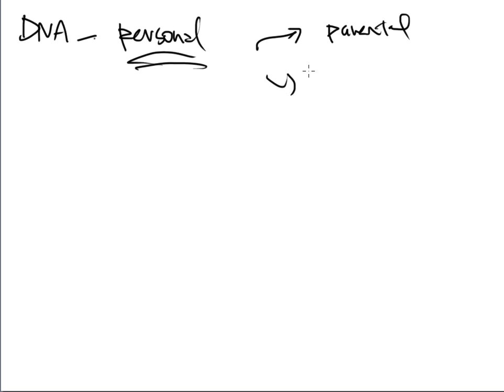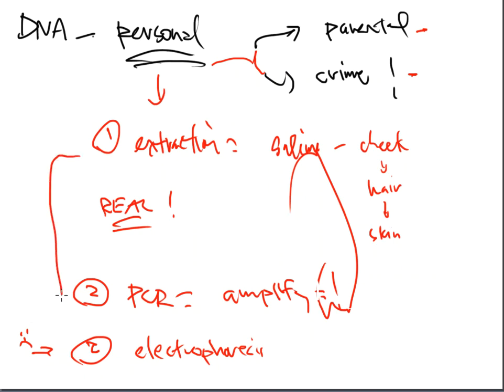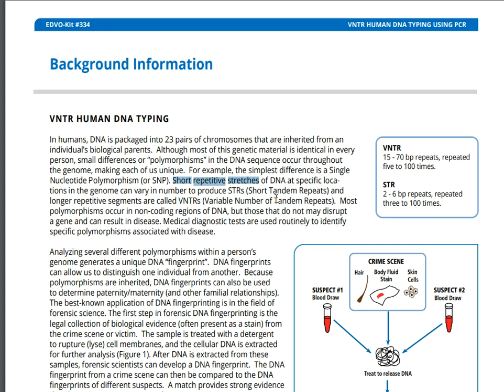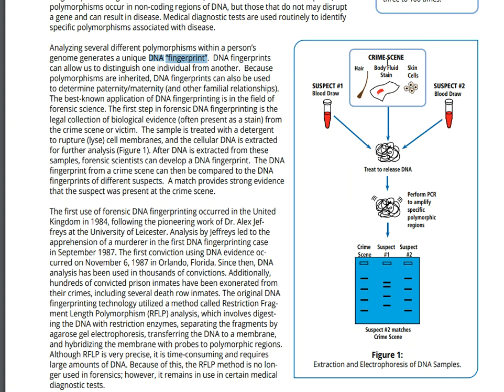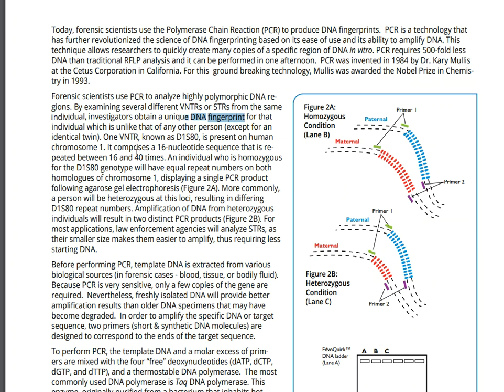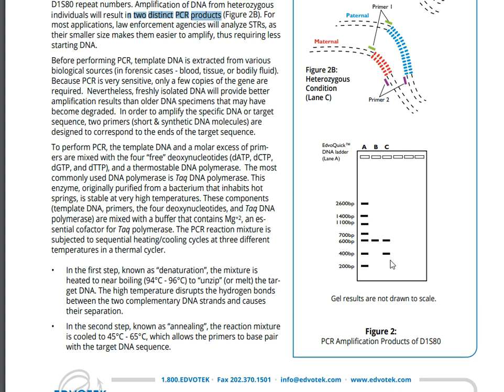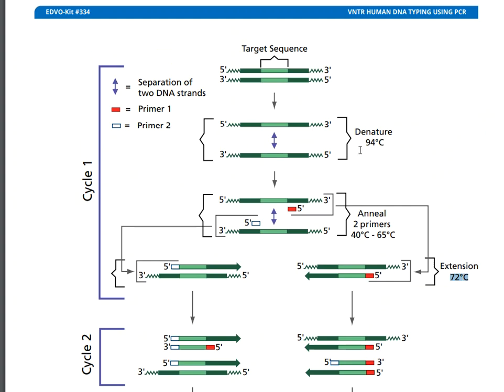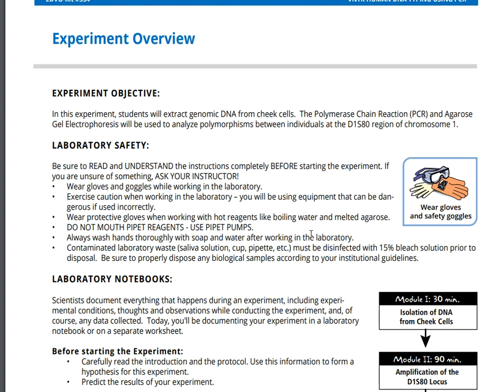CTC 210: Personal DNA Lab Experiment Part 1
In this laboratory experiment, you will isolate and replicate your own DNA sample.  This video provides some background information about this process.